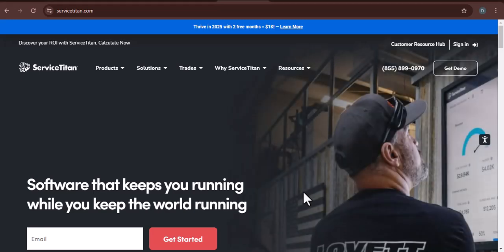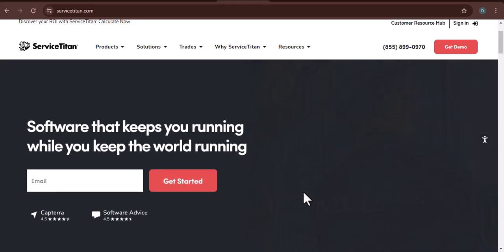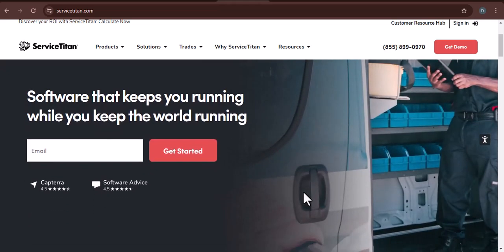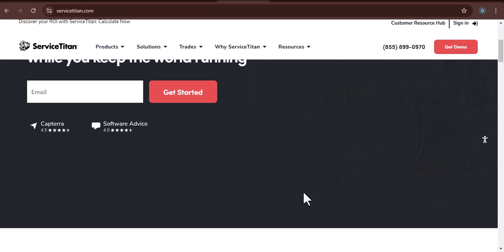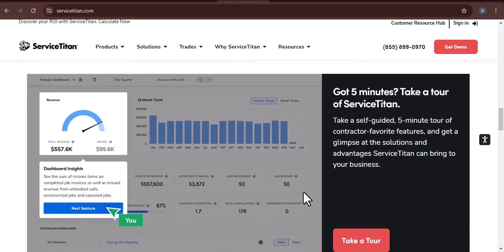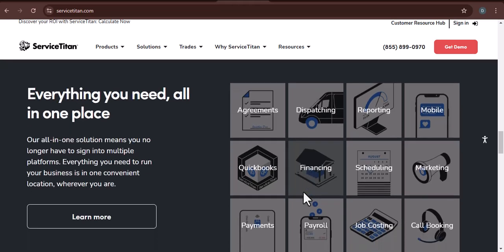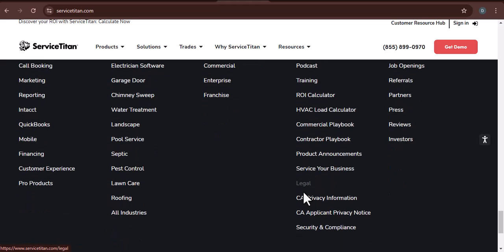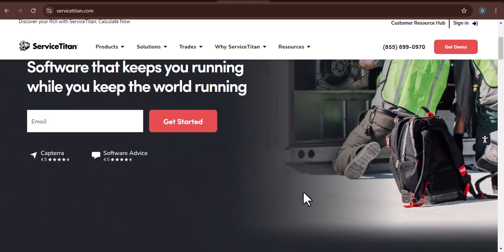How to Set Technician Availability in ServiceTitan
In this video, you will learn about How to Set Technician Availability in ServiceTitan

9 YouTube Channel Ideas to Help You Choose Your Own

✅IGNORE THIS
Related Search: